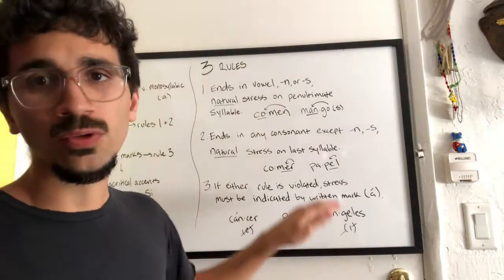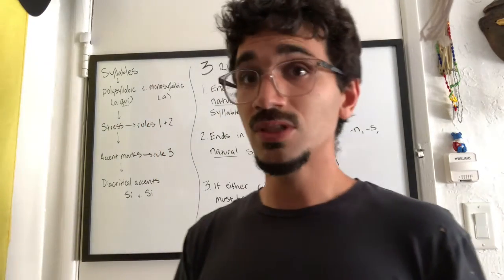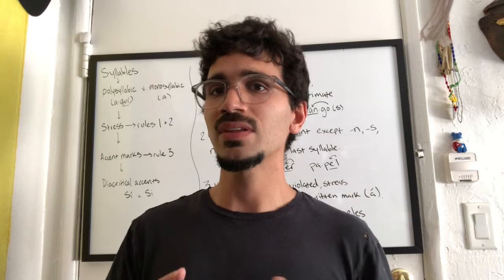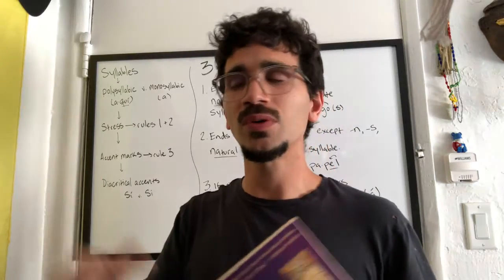Accent Marks in Spanish 1/2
In this part of the video, I explain information you need to know to prepare you for the accent mark rules. (These include things like "syllables" and "stress.") I do lots of examples in English, as well.

Gracias.